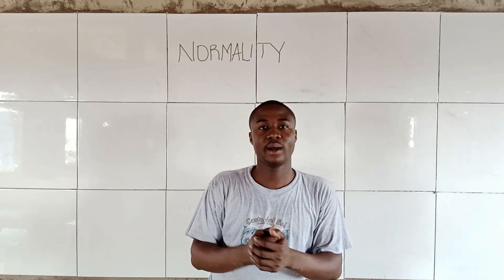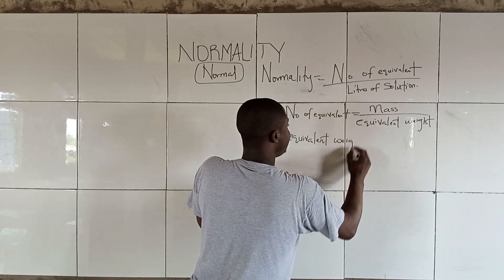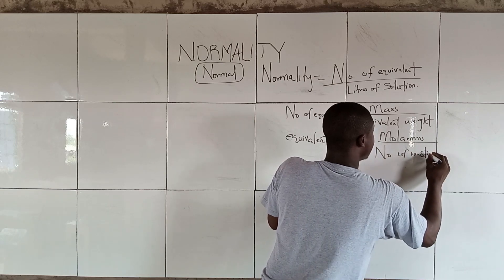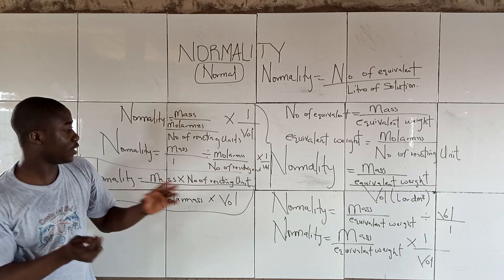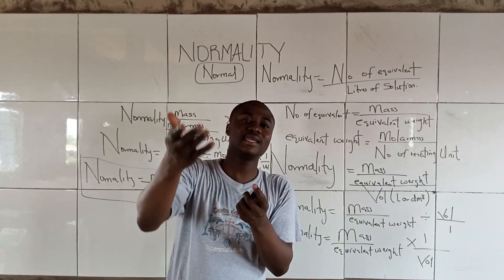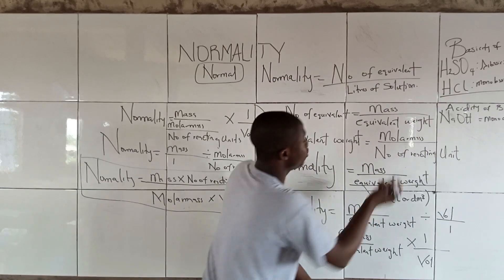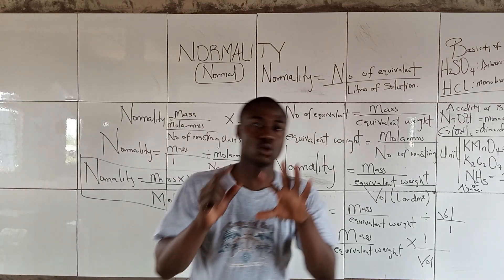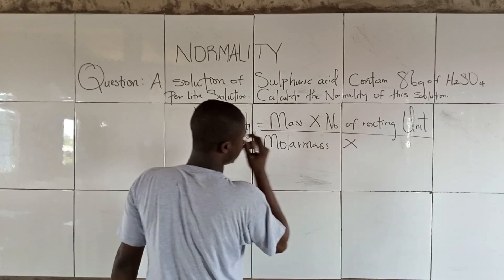CONCEPT OF NORMALITY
This video lesson teaches on the concept of normality and questions to understand the formula and derivations